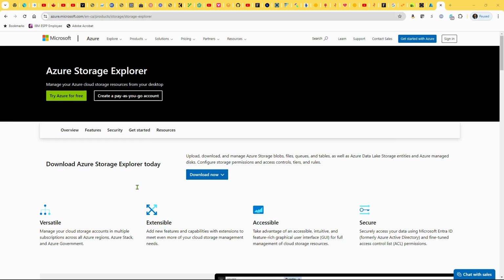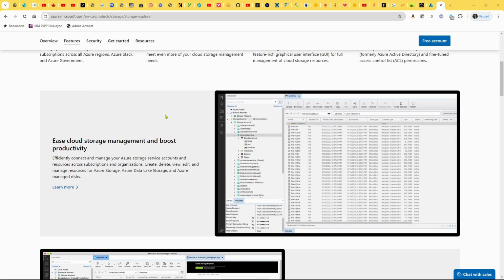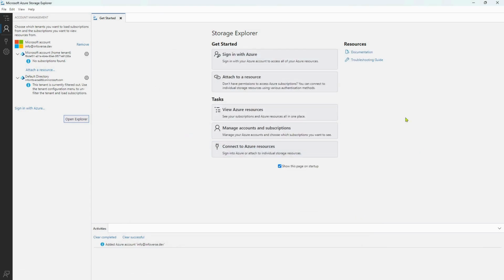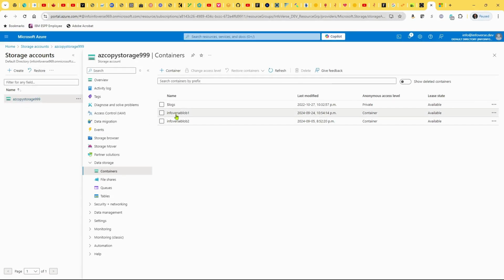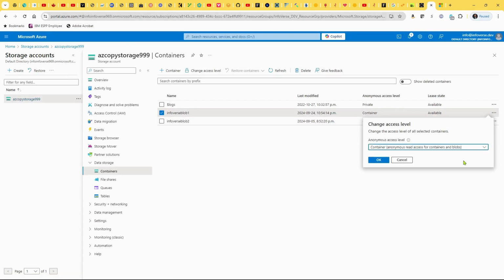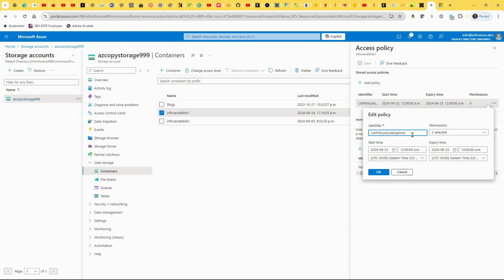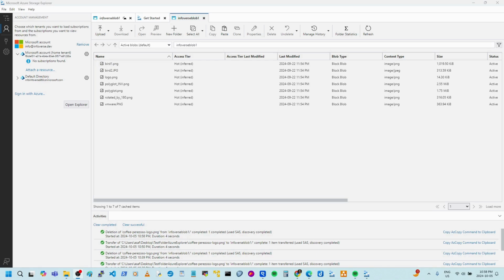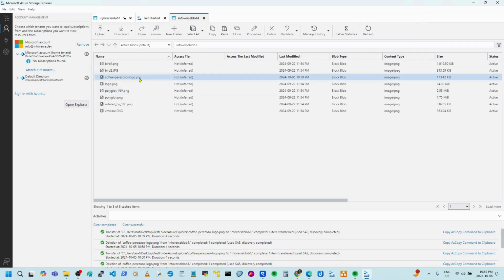An Introduction to Azure Storage Explorer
Azure Storage Explorer is a useful tool for the desktop, it provides access to Azure storage assets from the desktop, allowing read/write access and download and upload of data from the Azure storage containers in the cloud.